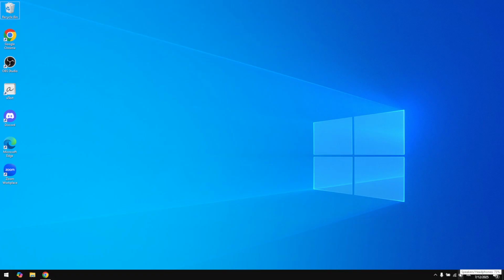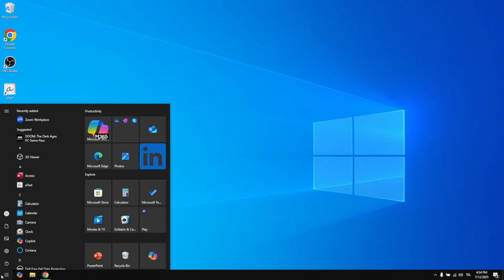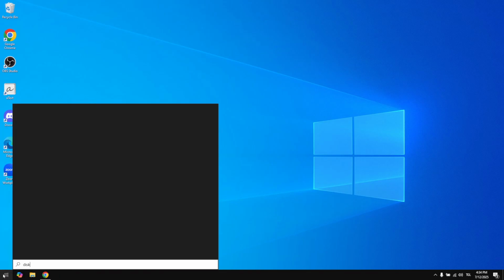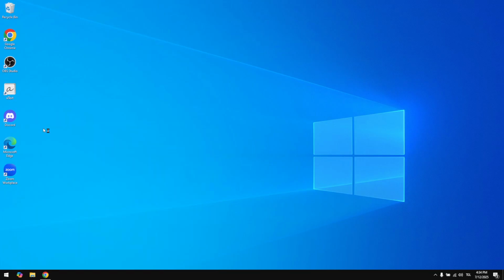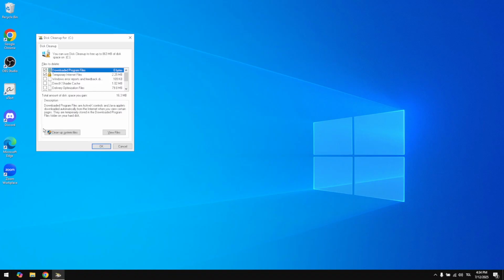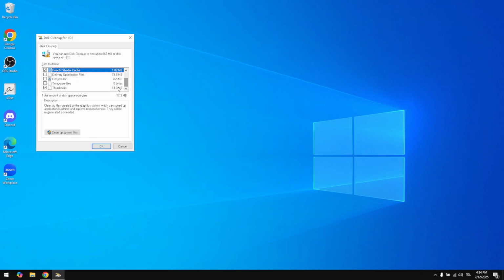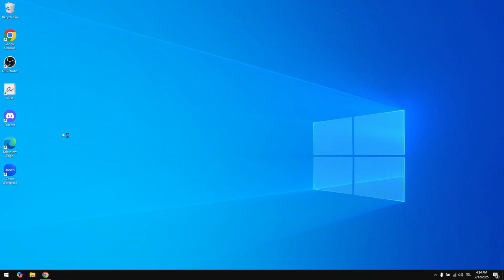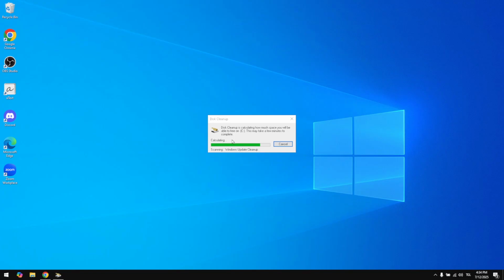How to Make Windows 10 Faster [2025 Full Guide]